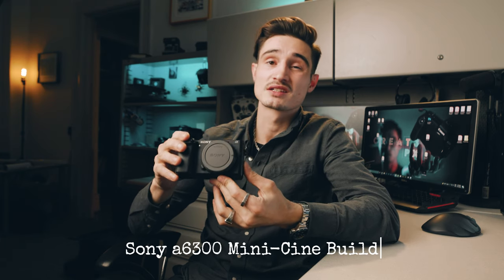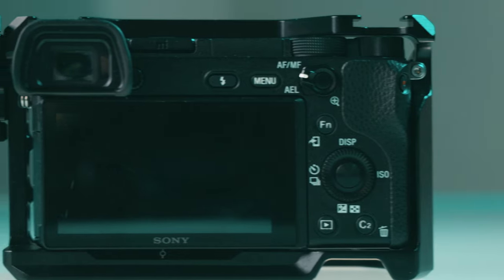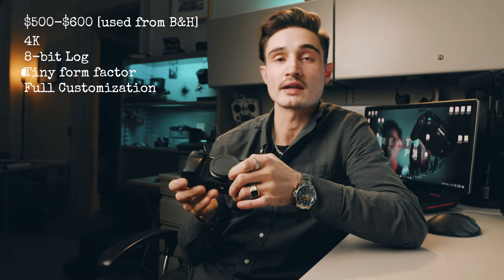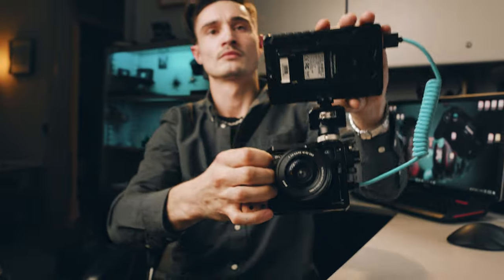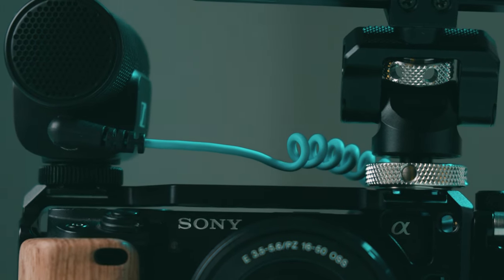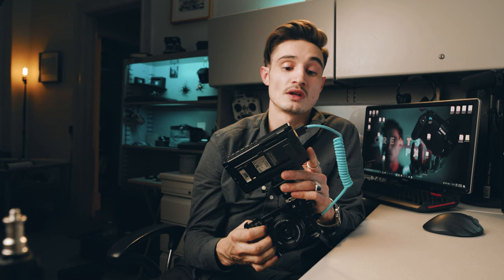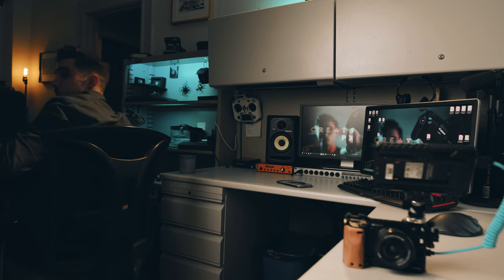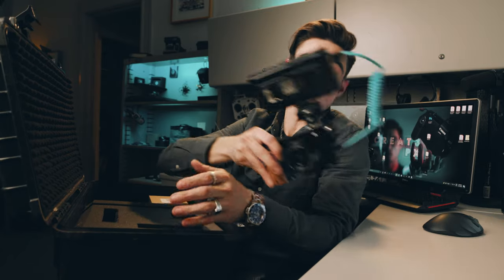Sony a6300 - Budget Cinema Camera Build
It's almost 2022 and this camera is STILL a BEAST. After a couple weeks of shooting & testing, I think it's time for a bit of a review. This is a well known machine, so I left out lots of specs and details, just trying to show y'all what I'm using this for and why it's a perfect match for my work. What do you think? Does this body still hold weight these days?